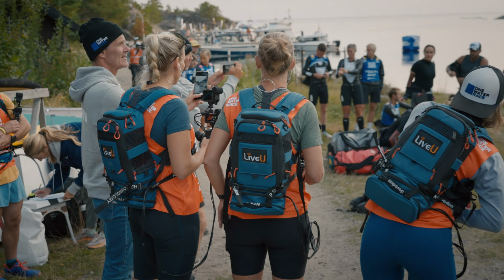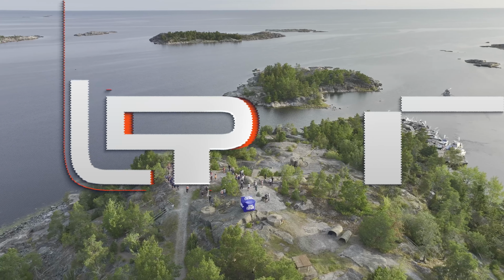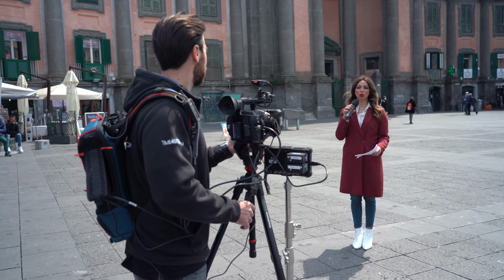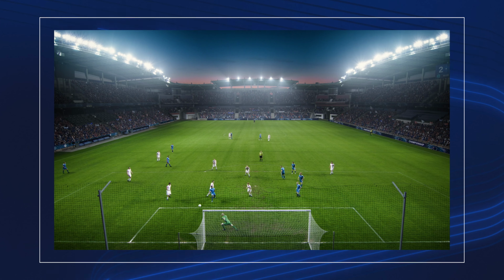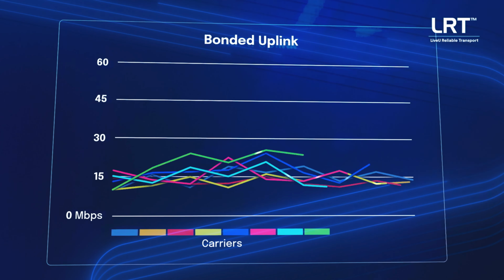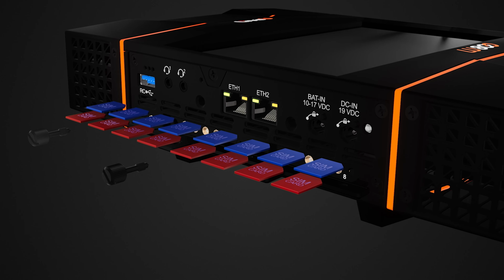LiveU's Connectivity Trinity - LiveU 101 Video Series: Episode 3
Learn about LiveU’s secret sauce: LRT™, LiveU IQ™, and our mobile data solutions—ensuring rock-solid connectivity and optimized live streaming from anywhere.

0:00 Intro
0:13 LiveU Reliable Transport (LRT)
1:24 Resiliency Techniques Breakdown
3:52 LiveU IQ (LIQ)
5:52 LiveU Mobile Data
6:51 Outro